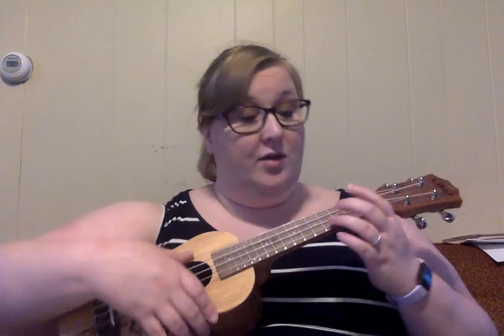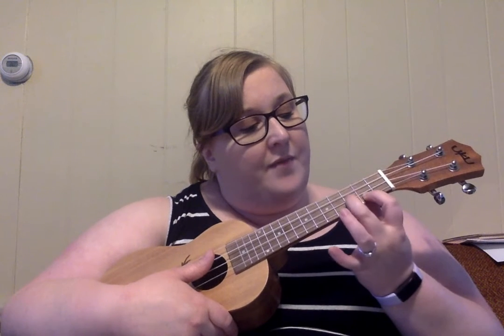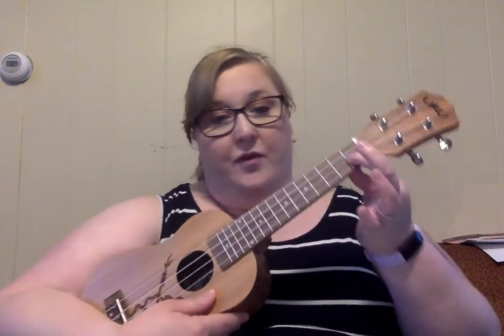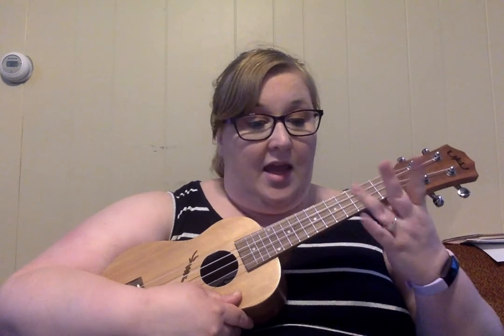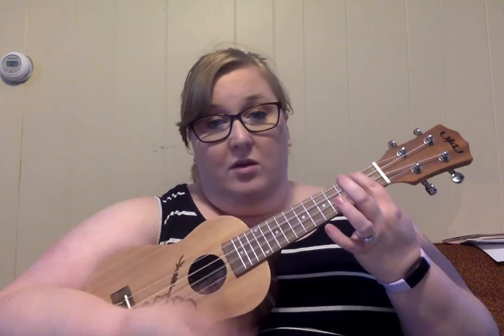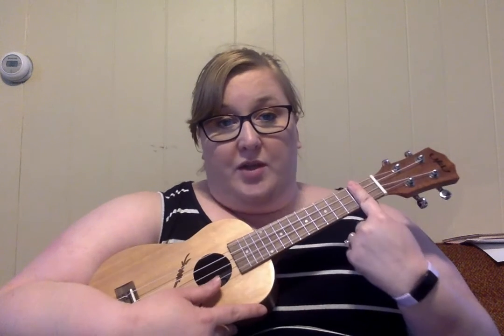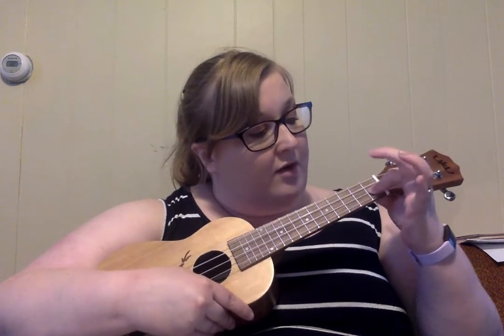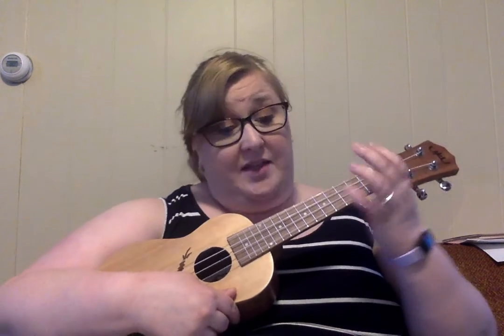Puff the Magic Dragon